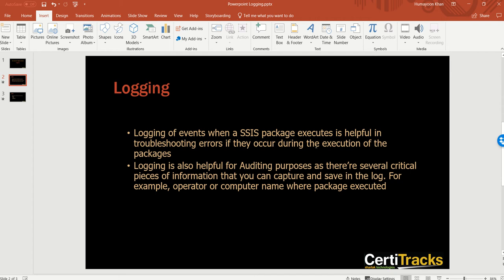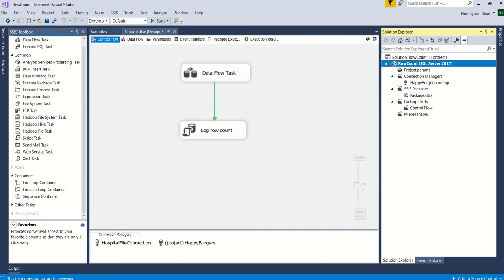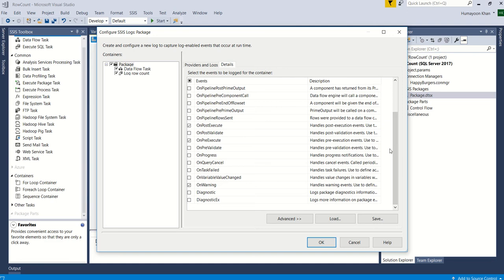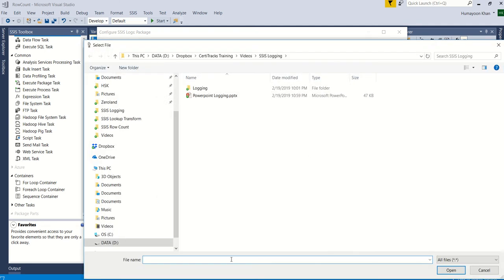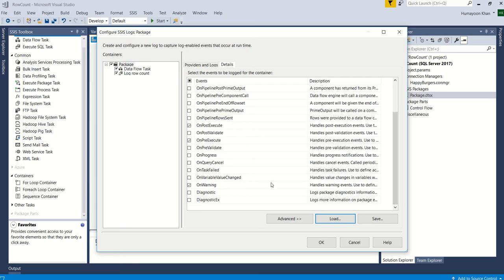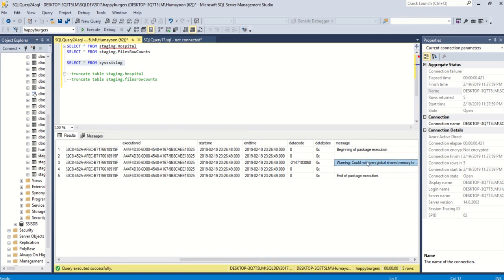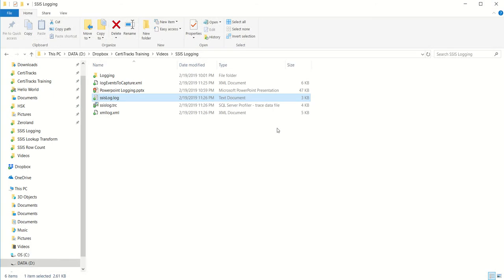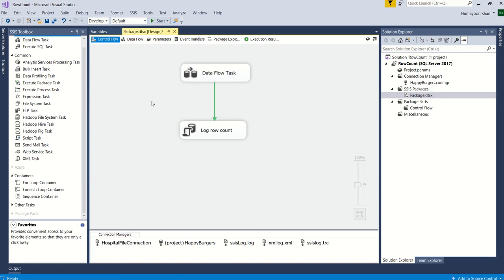SSIS Logging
This video explores all 5 types of log providers that SSIS can be configured for - SQL Server table, Profiler trace file, Text log, XML log, Windows Application Log.

Logging the information about the events that occur while your SSIS package executes is useful in troubleshooting, determining the cause of error and exact error message.

Auditing is also a reason for activating the logging in our SSIS projects. Logging can give us information about the machine name, operator who executed the package, and start / end time

Therefore, we can't deny the importance and usefulness of logging not just in SSIS projects but in any system in general.